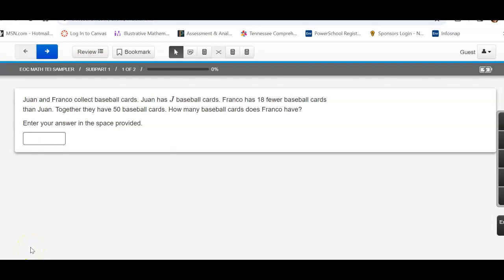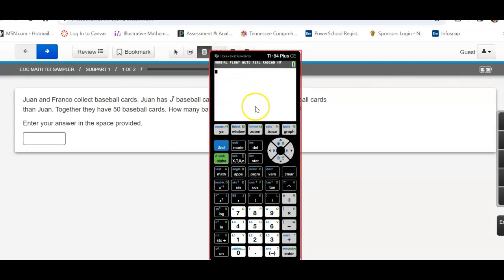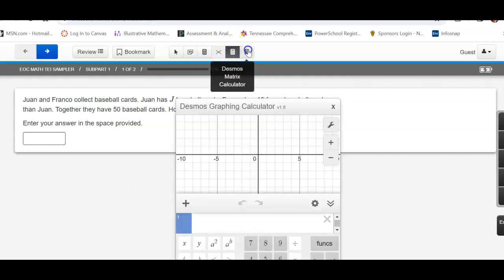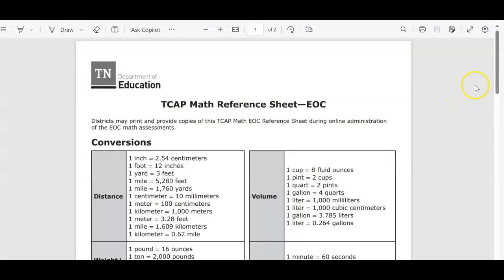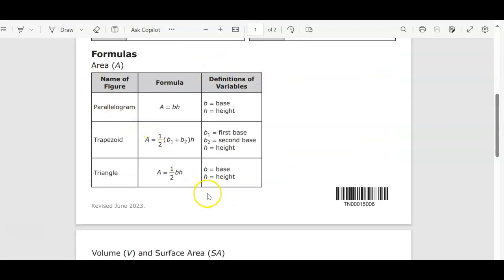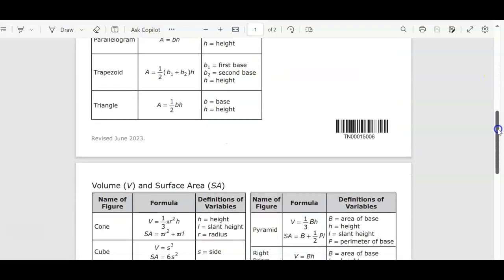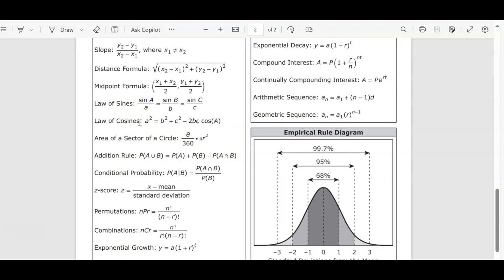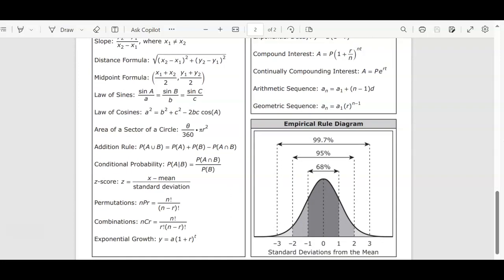Math EOC Using Calculator Tools and Reference Sheet